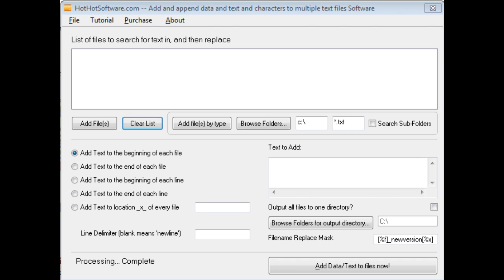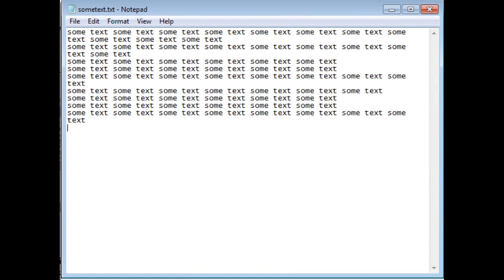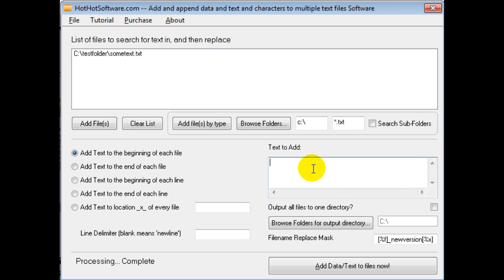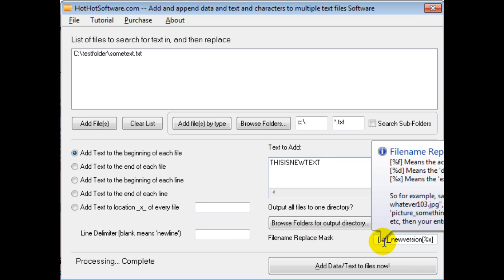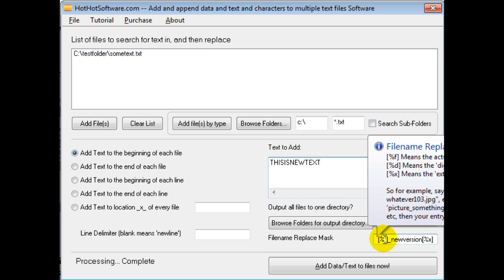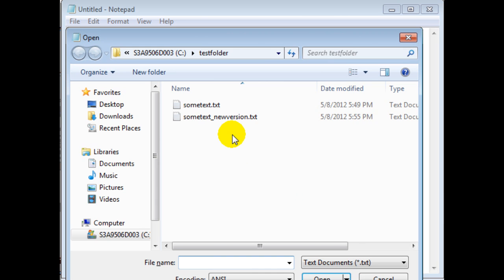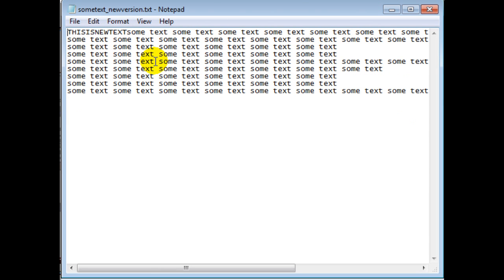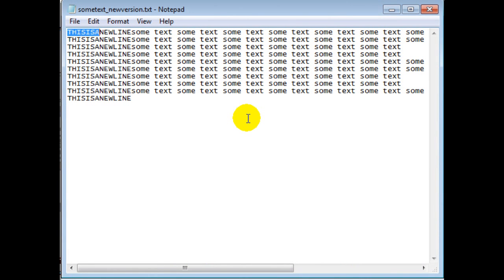How to easily Add Text/Append Data to Multiple Text Files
for more details on Add and append data and text and characters to multiple text files

Do you have a number of text files that you would like to easily add data or text to? Do you need to do a huge list of different text files all at once in bulk, but know that you would definitely not want to do that by hand? Do you need to add headers, or footers, or some other details to numerous text documents? If you answered yes to any of these questions, then this software is for you! With this software, you can easily:

- Easily add data or text to multiple text files all at once! Easily select a number of files from any number of directories, and apply your changes all at once!
- Extreme customization options! You can choose to add data or text to multiple files at the beginning, end or in the middle of documents, you can choose to add text at various character locations, or you can even choose to add it every line, with your own custom line delimiter! Easily add headers and footers, and other important text information!
- Good for copywriting documents! You can easily add legal agreements to any number of text documents, such as confidentiality agreements, or legal disclaimers, or you can even use it as a form of 'copy' protection in your written work!
- Plus much more! Try out this software now!